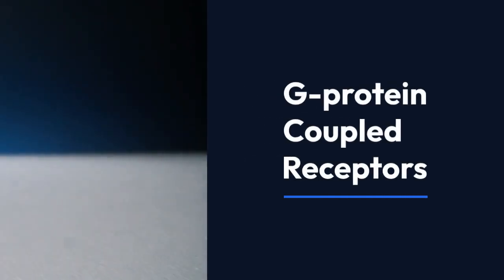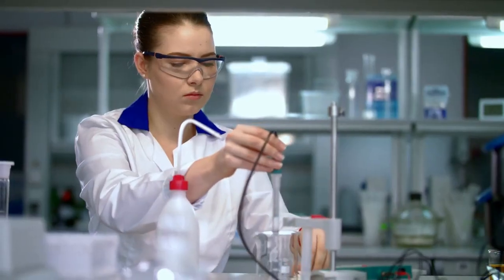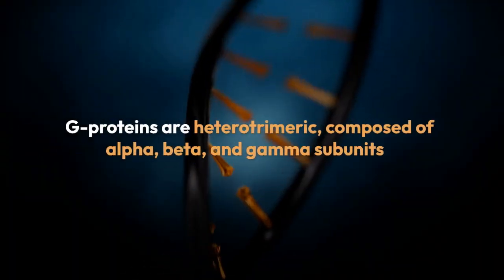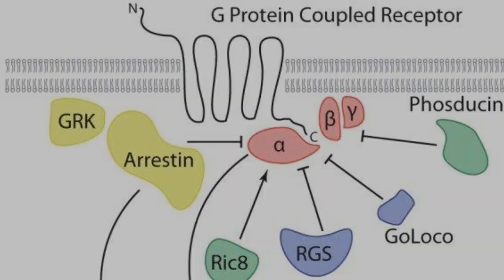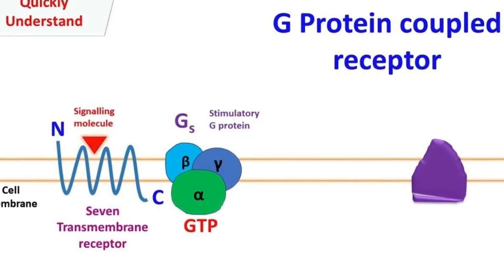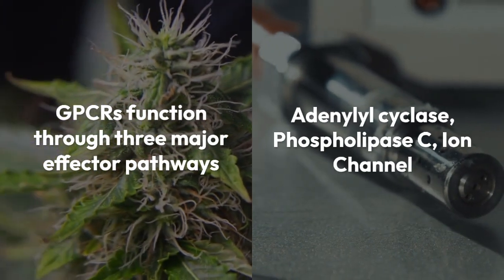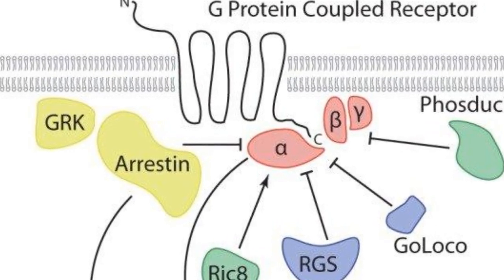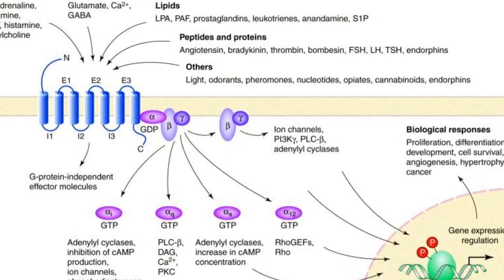Understanding G Protein Coupled Receptor